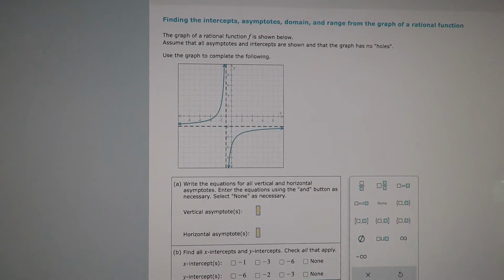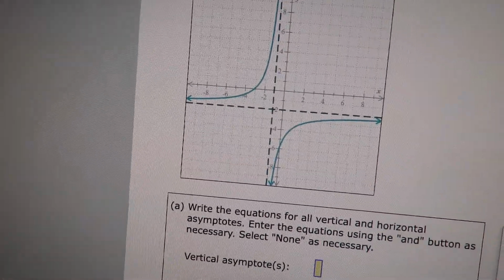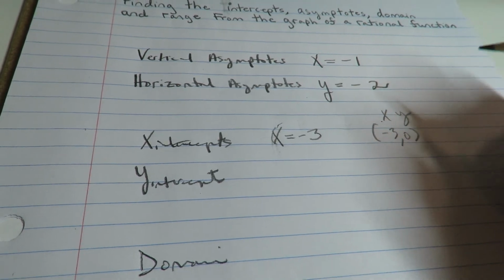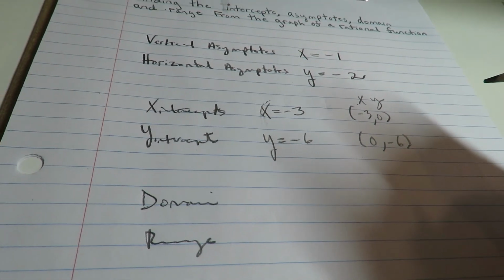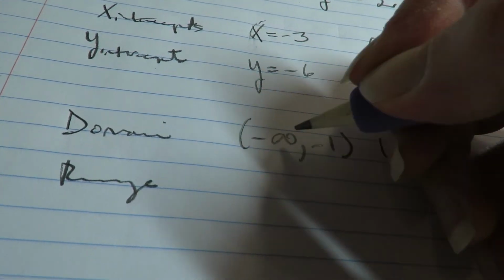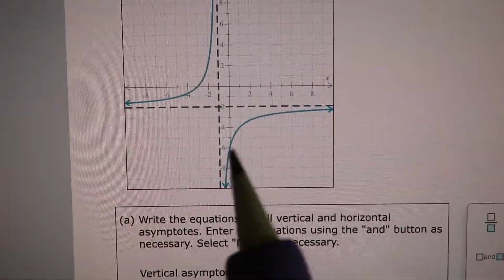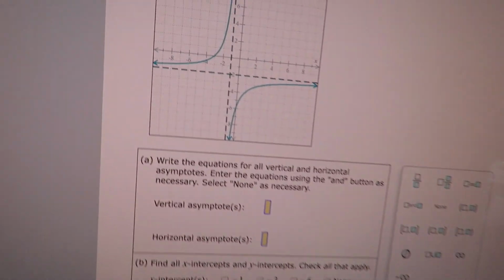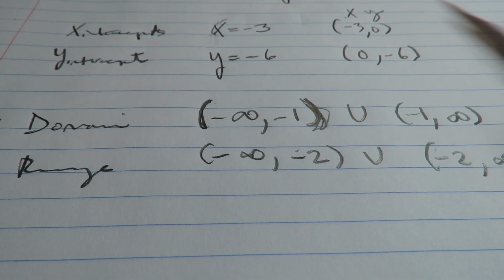Test 1 Review for 180LS- #8 See description below...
Find the intercepts, asymptotes, domain and range from the graph of a rational function